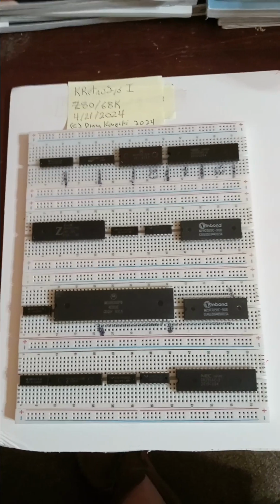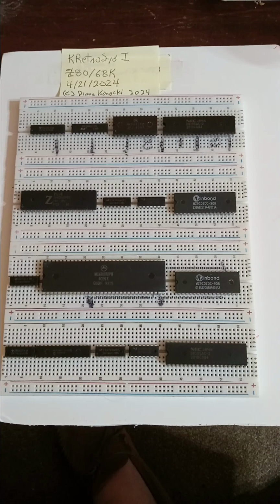Ideas With Diana - 708 KRSys I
multiprocessing system with scalable cpu design for gaming, bi, ai, hpc and other uses.